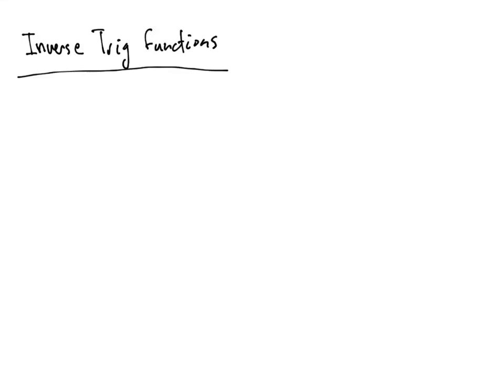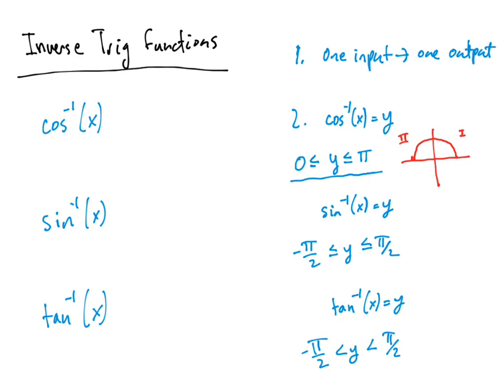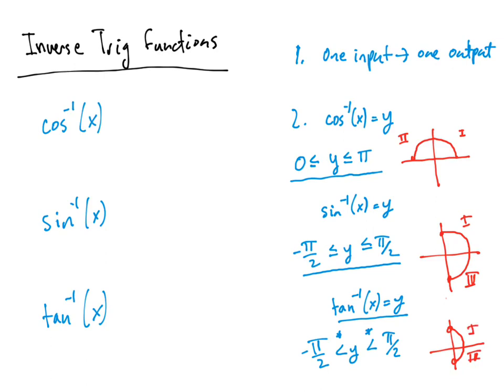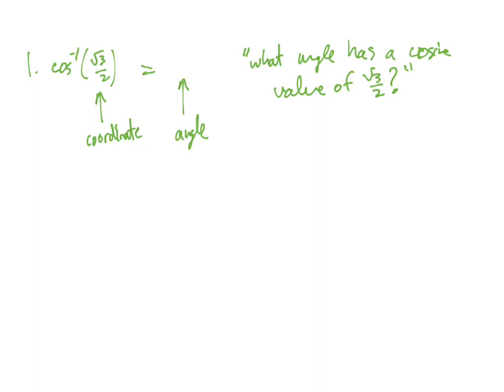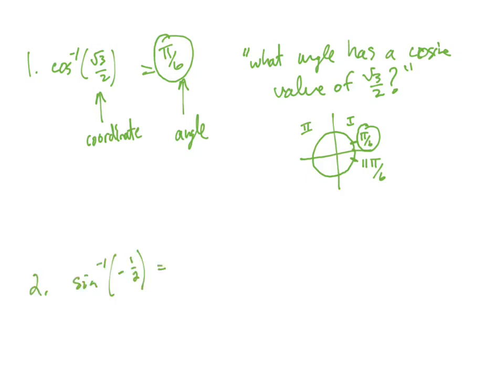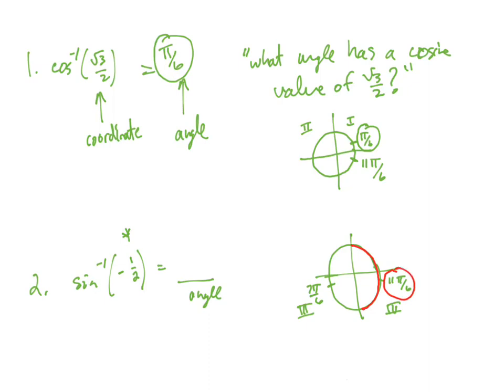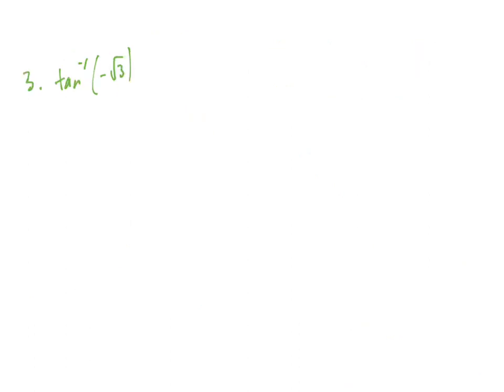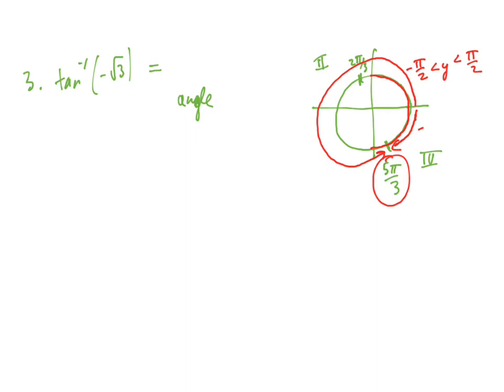Evaluating inverse trig expressions